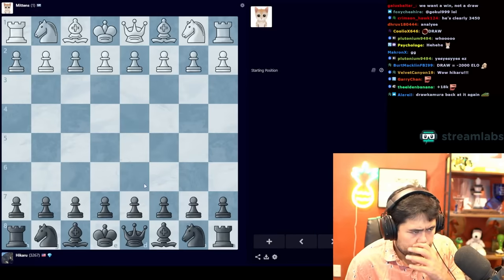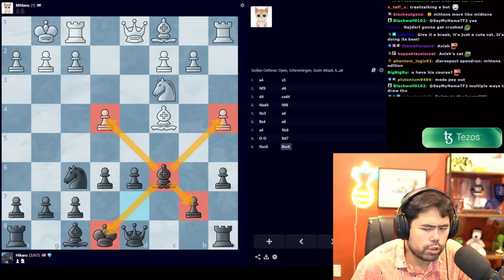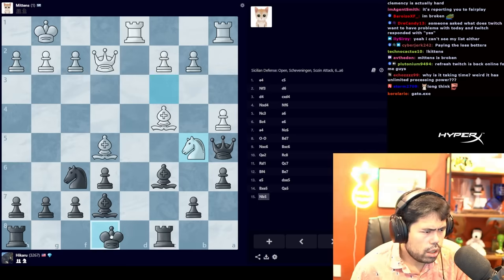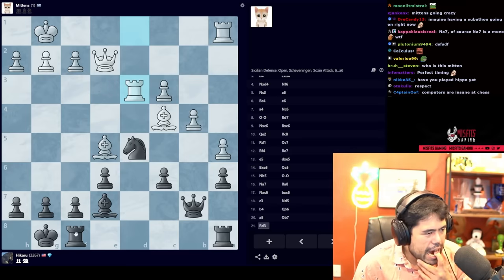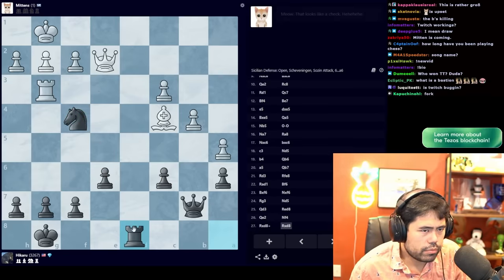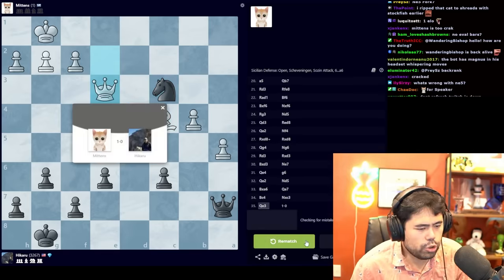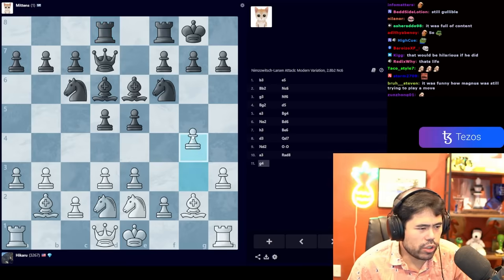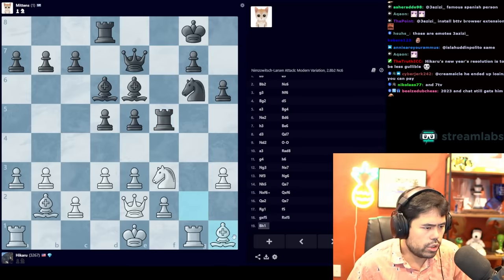Mittens Has No Mercy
Hikaru attempts to survive another attack from Mittens.